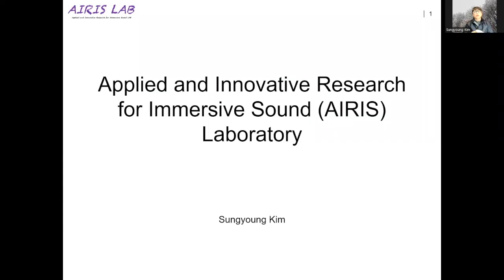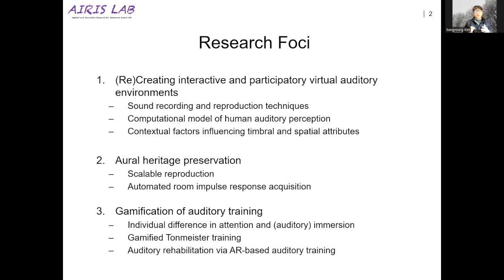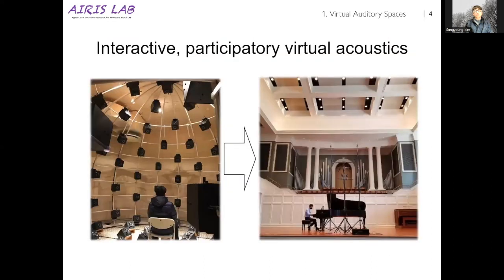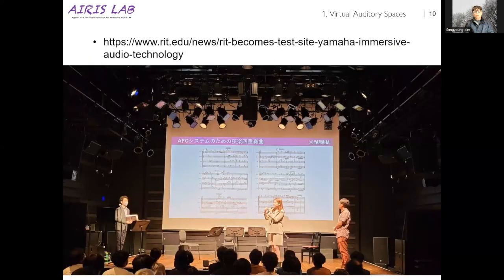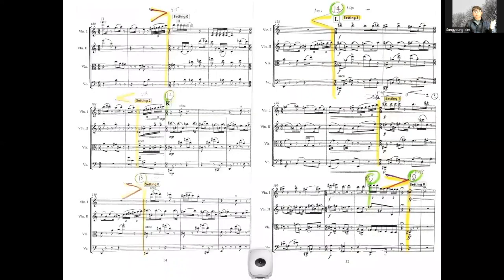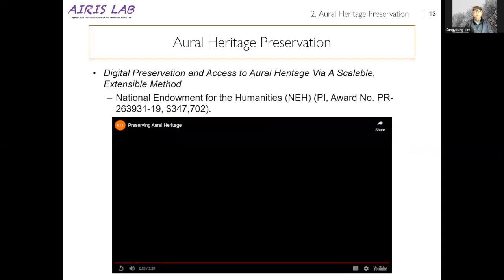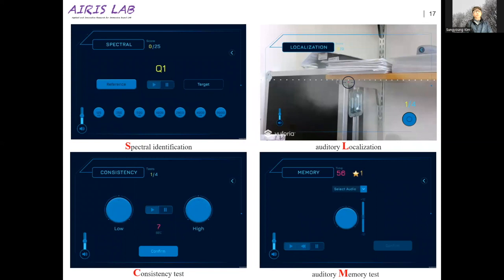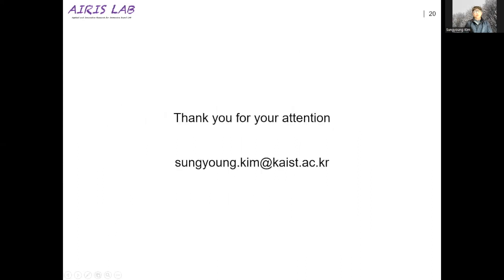김성영 교수 - Applied and Innovative Research for Immersive Sound (AIRIS) Lab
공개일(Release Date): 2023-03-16